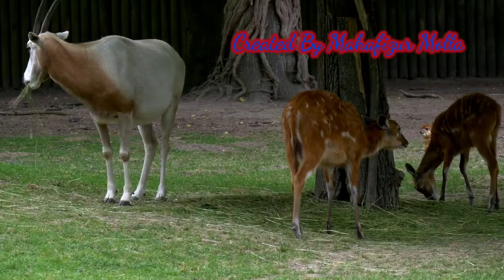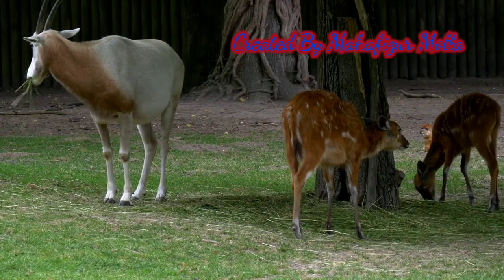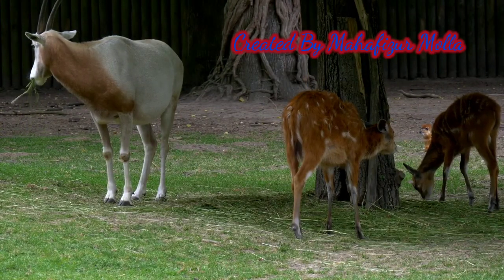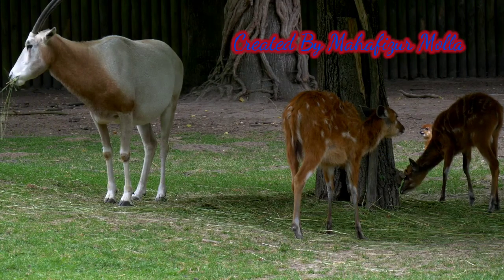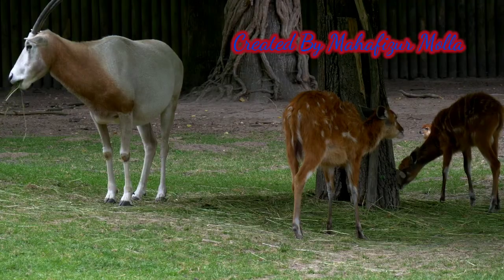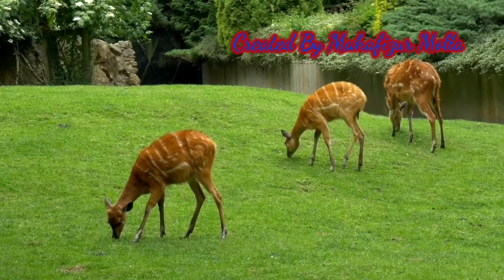Chitra deer is the most beautiful deer in the nation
Chitra deer is the most beautiful deer in the nation.  This deer is also known as Chitral deer, Chitra deer, Chital, etc. Its scientific name is: Axis axis.  Forests of India, Bangladesh, Sri Lanka, Nepal and Bhutan are endemic to Chitra deer.  There are also Chitra deer in different countries of the world.
 Chitra deer can be seen in the Sundarbans and Nijhum Island in Bangladesh.
 Chitra deer's body is covered with reddish brown furry skin so that white spots can be seen.  From the knees to the hooves are light white or gray in color. Their line extends from the back to the tail.  The male deer line is more visible and darker.
 Adult chitra deer are up to 30 to 36 inches in height and 42 to 55 inches in length.  The length of the tail is 8 to 12 inches.  They weigh 85 to 100 kg.
 Chitra deer means very good pets.  This deer eats different types of vegetables.  Eats vegetables like cabbage, barbati, bean etc. very fun.
 Grass, shrubs and tree leaves are the main food of Chitra deer.  They also eat the bark and roots of the tree.  This habit is more common in male deer.  Chitra deer in the Sundarbans mainly eat small seedlings and young leaves and even bark of Keora, Bain, Gewa, Ora, Garan, and Crab trees.